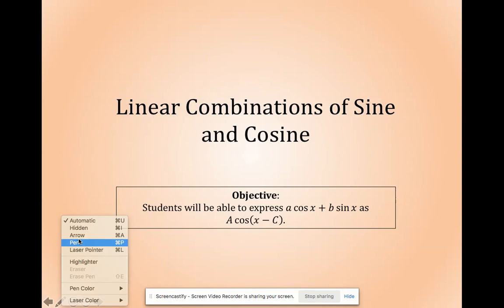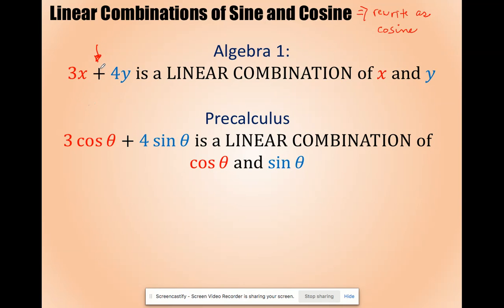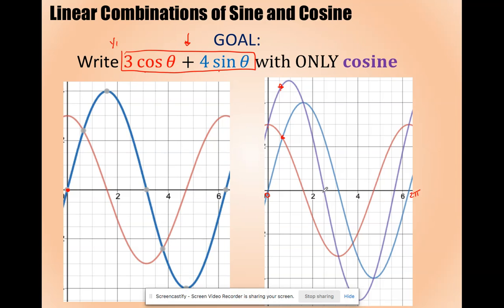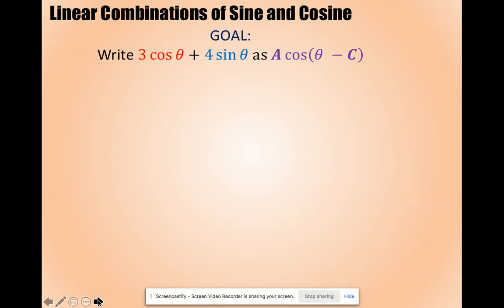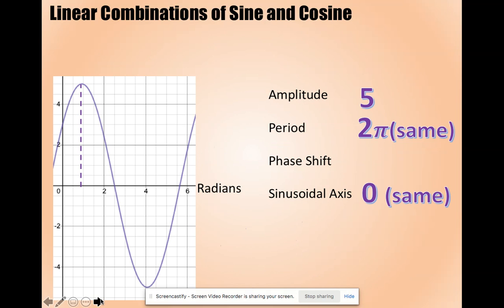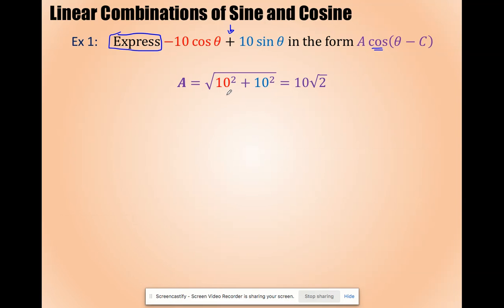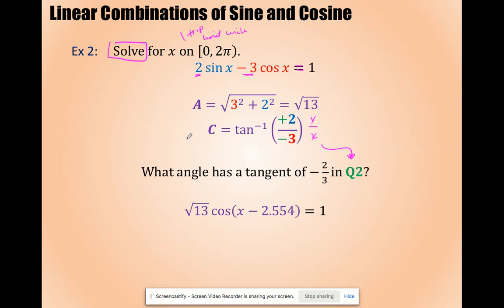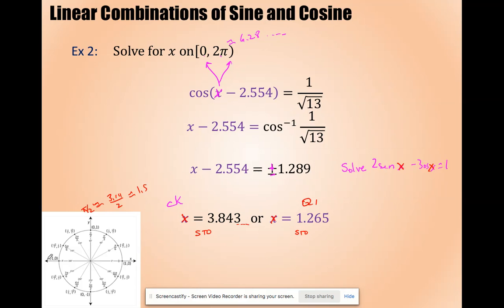IBPC HL Linear Combo of Sin and Cos